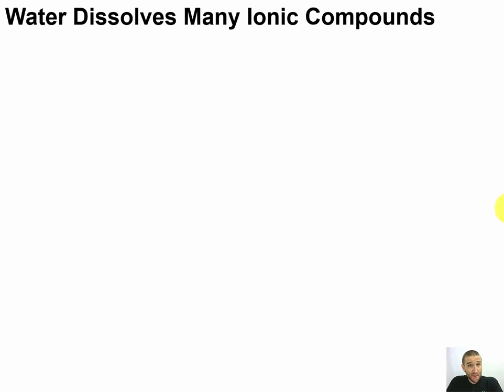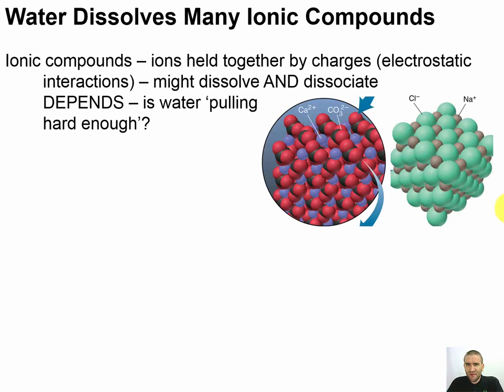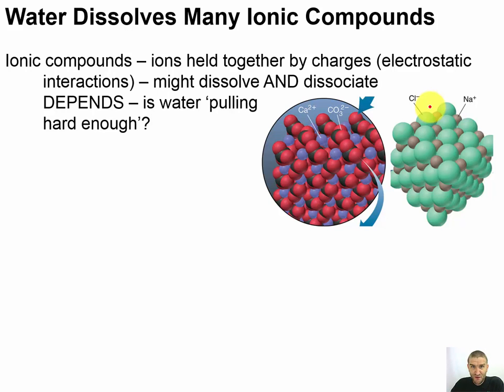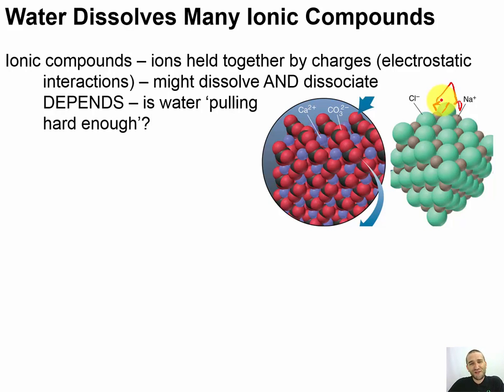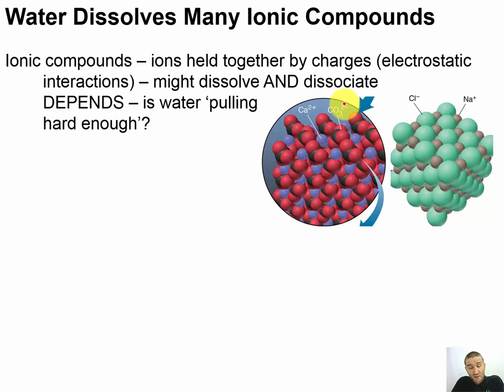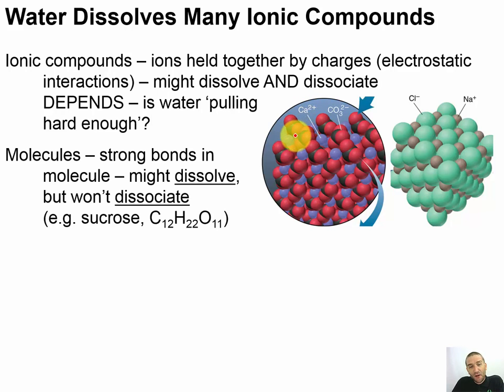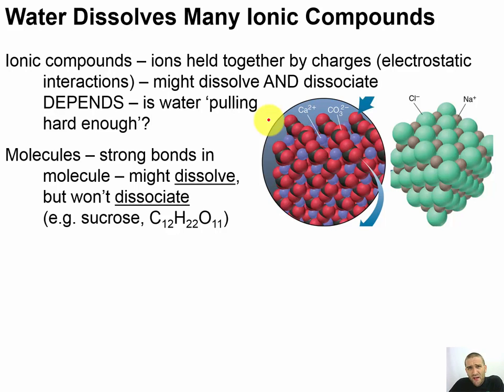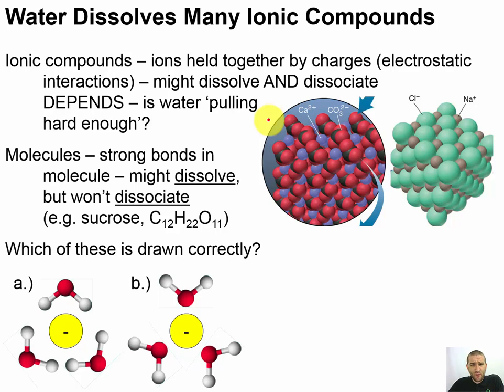Chapter 09 - 04 - Water Dissolves Many Ionic Compounds